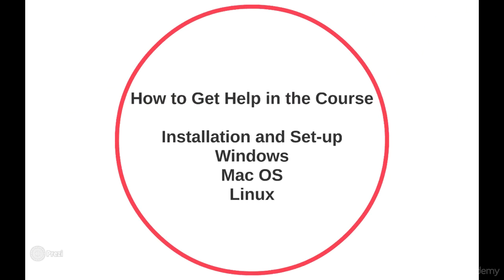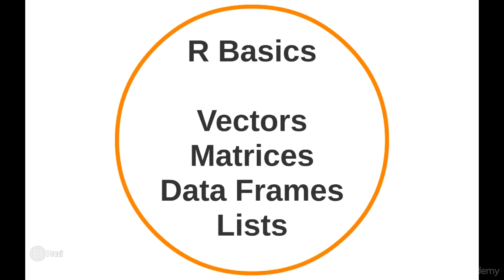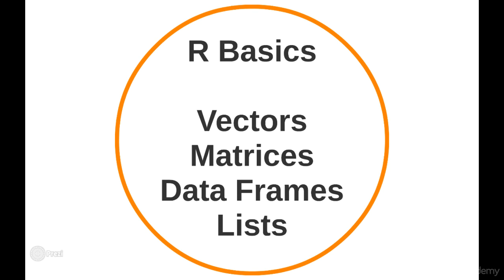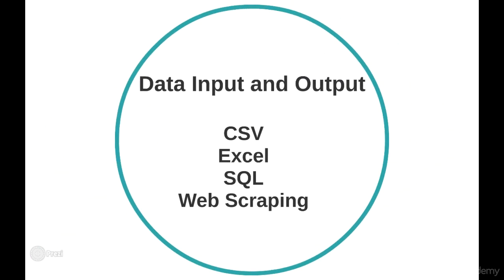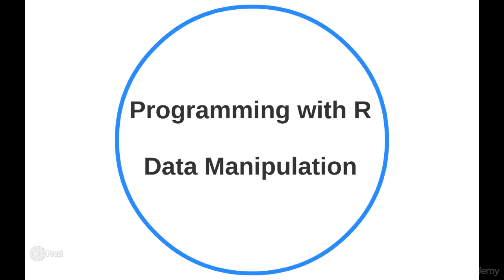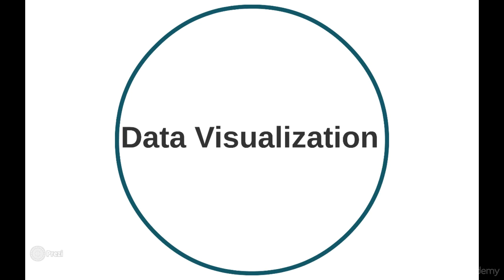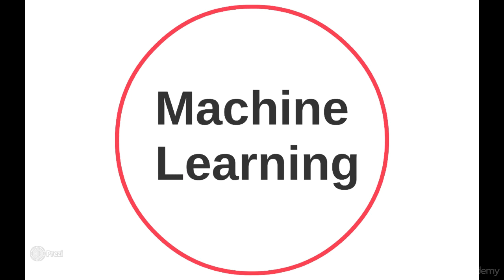Data Science and Machine Learning Bootcamp with R | Course Content | Lecture 2